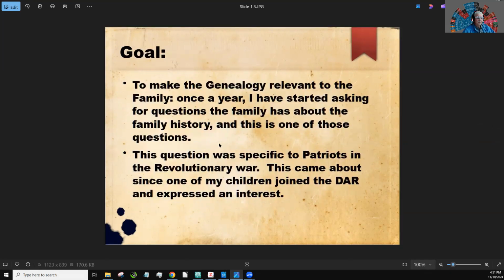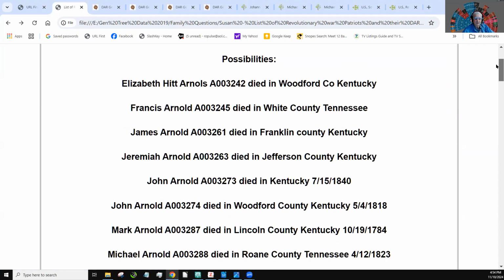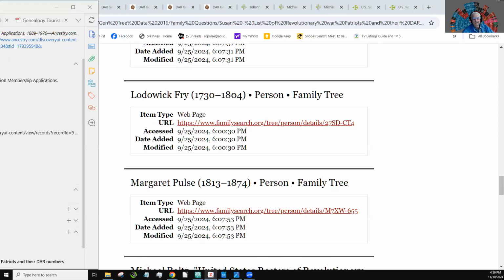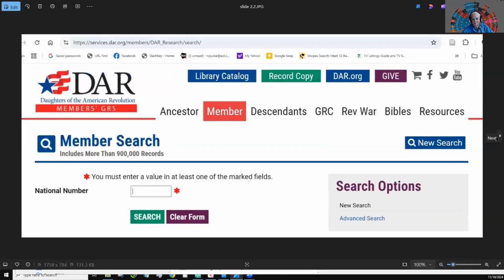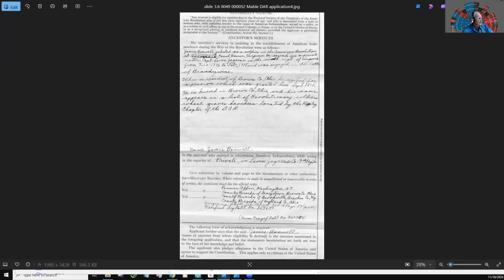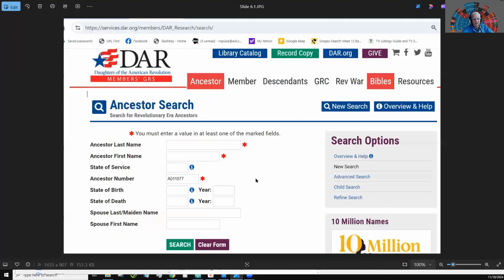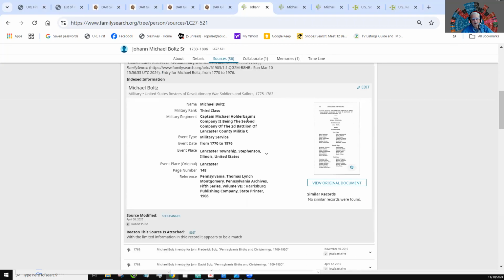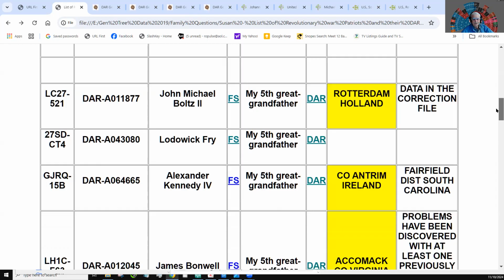2024 11 10 FQ004 List of Revolutionary War Patriots in the family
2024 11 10 FQ004 List of Revolutionary War Patriots in the family

For: Response to Family Questions

Goal: To make the Genealogy relevant to the Family: once a year, I have started asking for questions the family has about the family history, and this is one of those questions.

This question was specific to Patriots in the Revolutionary war.  This came about since one of my children joined the DAR and expressed an interest.

Process:
1. Research log
2. There are two numbers of interest: Patriot number Axxxxxx and membership number: xxxxxx
3. Were do you get the DAR numbers: Lineage books, DAR applications of family members, from other researches of our family, looking up the surnames in the DAR database - demonstrate
4. How I store these numbers in RootsMagic
5. FamilySearch for John Michael Boltz II - Sources
6. DAR database search for A011877 and 463250

Associated
FamilySearch

Thank you for you time.